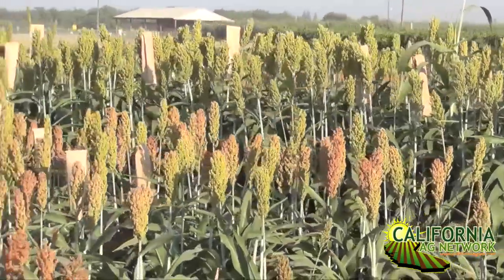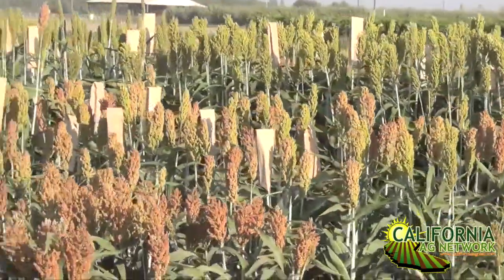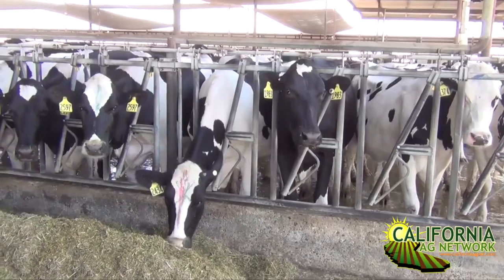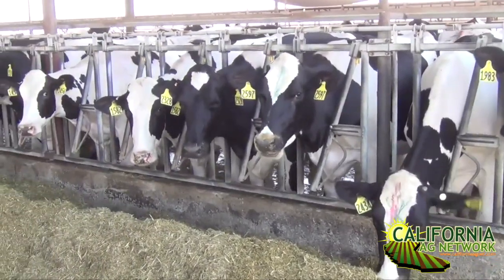Difference in Irrigating Sorghum vs Corn Feed Crops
Although we received a lot more rain this year, the threat of drought is not over for California agriculture, and dairy producers are considering sorghum as alternative feed crop to corn.  There is a difference in nutritional value that will need to be addressed in the feed mixture; however, irrigation needs are much different from corn as well, and drought-tolerance is one of the major reasons for considering sorghum.  But just how much water stress can sorghum really handle?  Watch this interview with Bob Hutmacher as he explains, and read more in California Dairy Magazine.